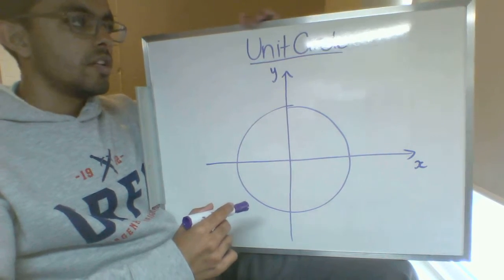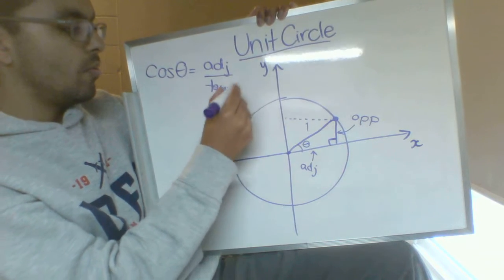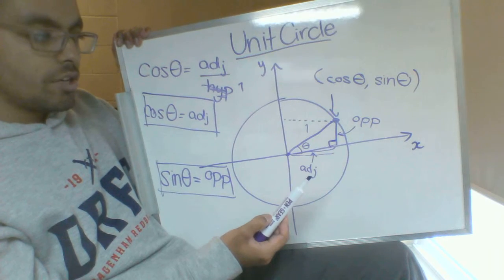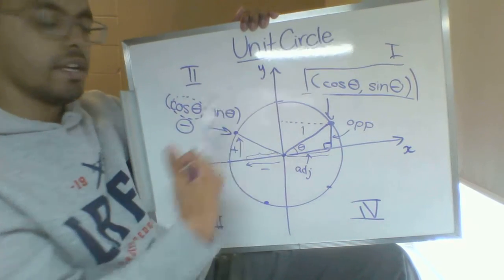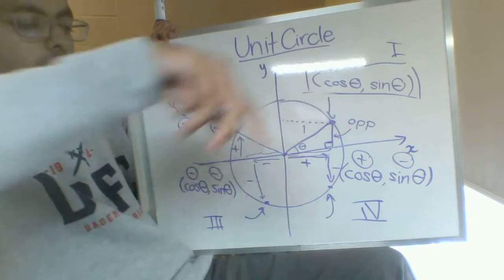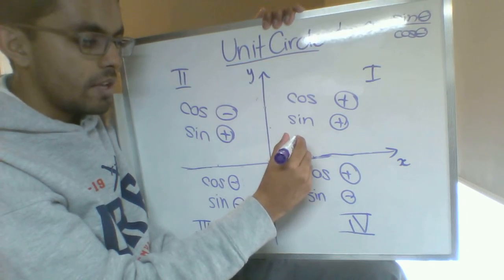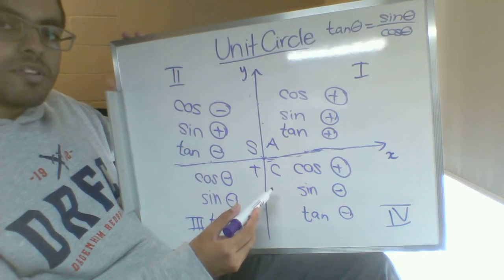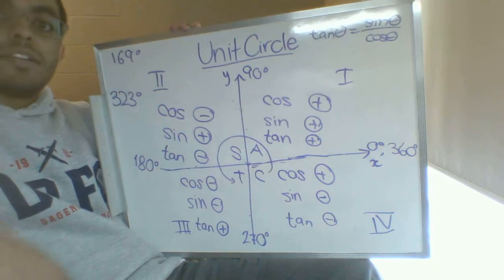Trigonometry Lesson 4 (Part 2) | The Unit Circle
Hey everyone! Here is the second part of our lesson, following the half lesson on trigonometric identities.